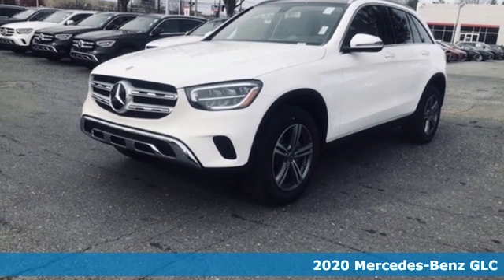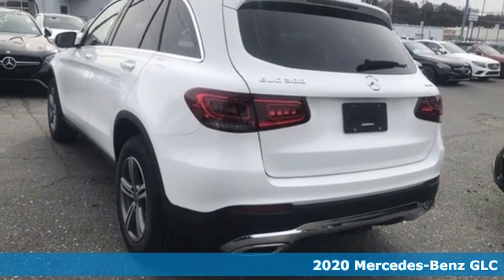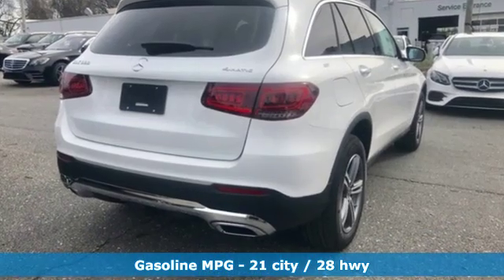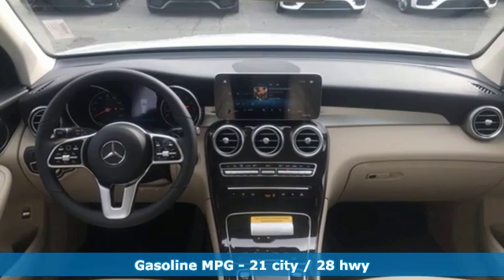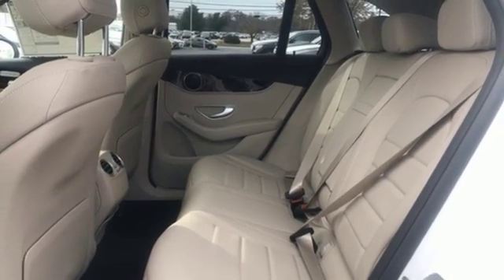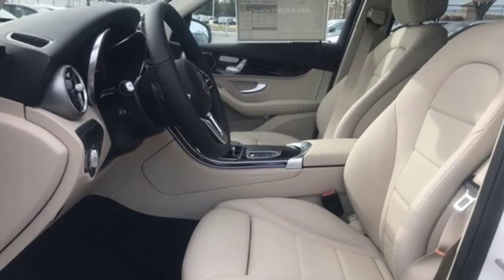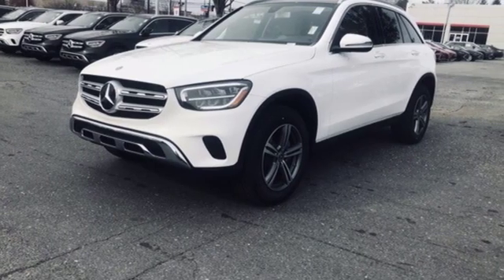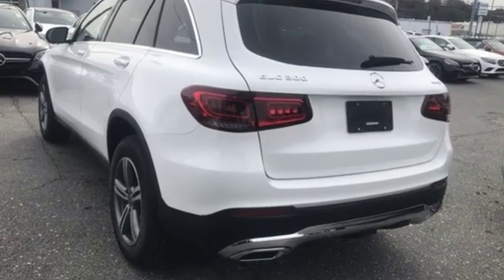2020 Mercedes-Benz GLC Owings Mills MD Baltimore, MD #800420 - SOLD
Year: 2020
Make: Mercedes-Benz
Model: GLC
Trim: GLC 300
Engine: I4
Transmission: 9-Speed Automatic
Color: White
Interior: Silk Beige
Stock #: 800420
VIN: WDC0G8EB2LF751892

Address:
9727 Reisterstown Road